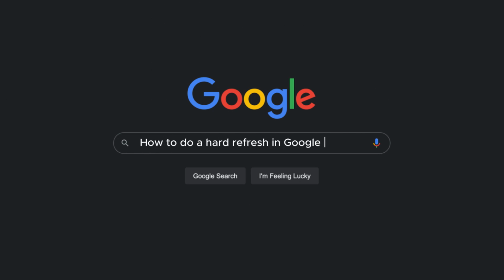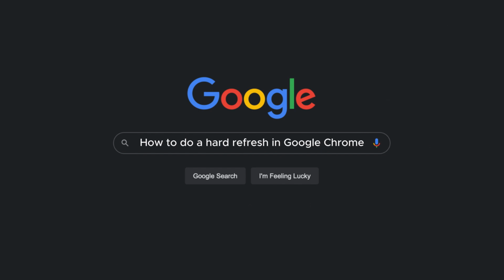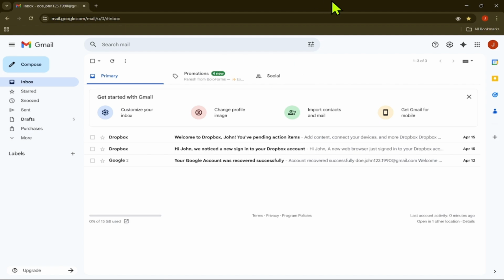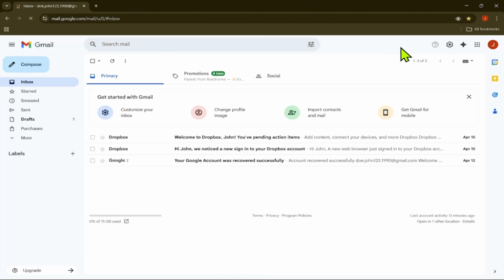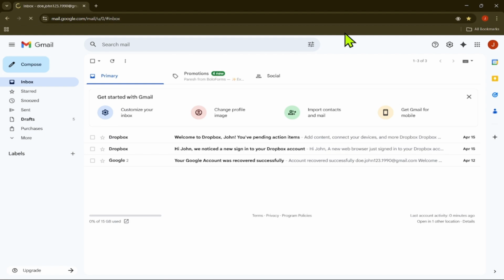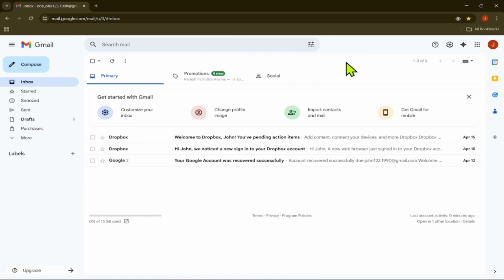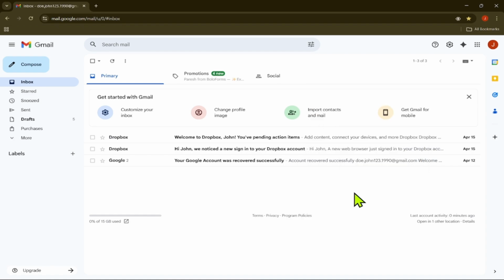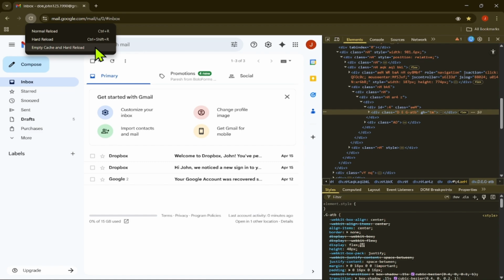How to do a Hard Refresh in Google Chrome [2026 Full Guide]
In this video, I will show you how to perform a hard refresh in Google Chrome to fix websites that are stuck, outdated, or not displaying your latest changes. You’ll learn the specific keyboard shortcuts to bypass your browser’s cache and how to use advanced developer tools for the deepest possible reload.

This Chrome refresh tutorial will cover:
✅ The "Ctrl + Shift + R" and "Ctrl + F5" shortcuts for Windows users
✅ The "Command + Shift + R" shortcut for macOS users
✅ Accessing Chrome DevTools to unlock hidden reload options
✅ How to use "Empty Cache and Hard Reload" for a complete site reset
✅ The difference between a standard refresh and a hard reload
✅ Troubleshooting why websites show old data despite multiple reloads

By the end of this video, you will know how to force Google Chrome to ignore cached files and fetch the most recent version of any webpage.

If you’re searching for how to hard refresh Chrome, Chrome shortcut to clear cache and reload, force refresh webpage Mac, or empty cache and hard reload Chrome, this video is for you.

💡 Tip: If a hard refresh still doesn't show your changes, try opening the website in an Incognito window ($Ctrl + Shift + N$); this ensures you are viewing the site without any existing cookies or cache interference.